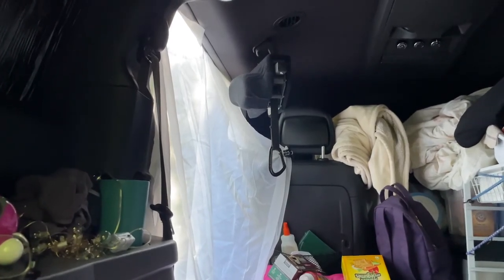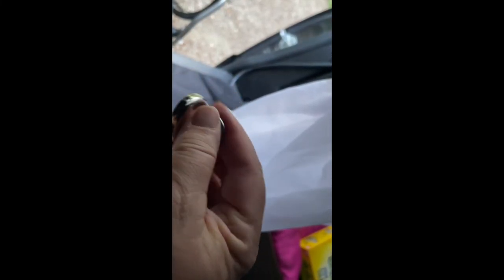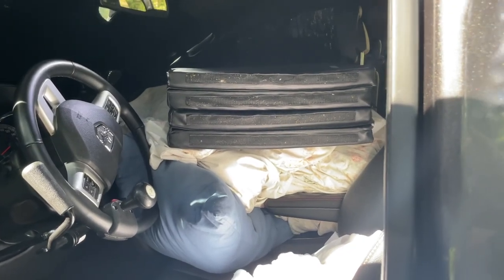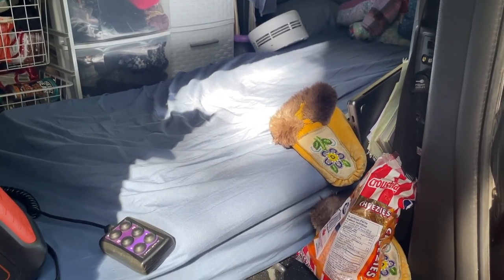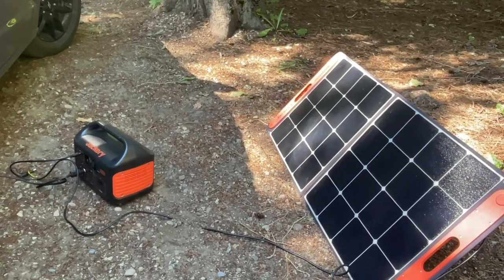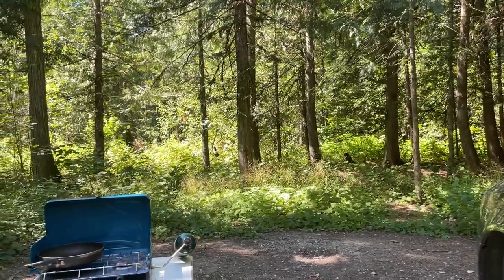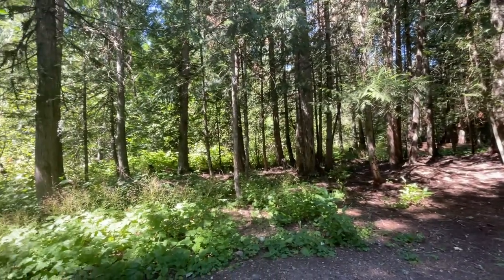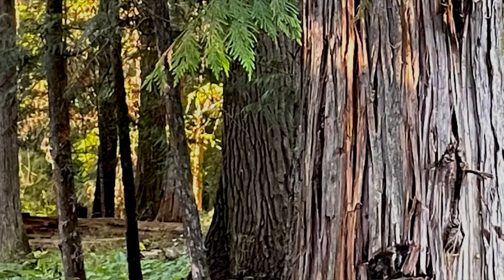Last time at Cooke Creek for the year.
I had some family issues come up in early August.  This is my last stay at Cooke Creek before I had to stop traveling.  I will explain all that in a future video.